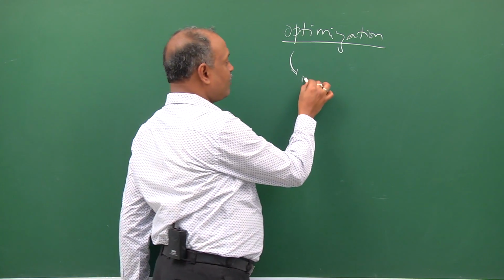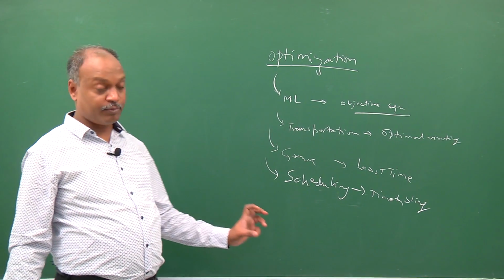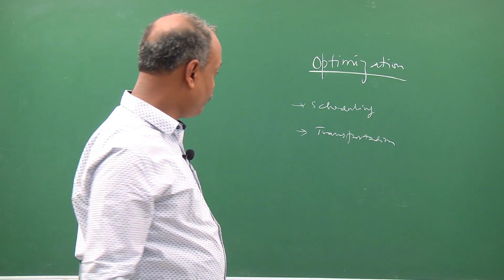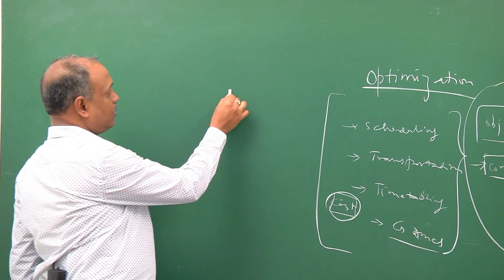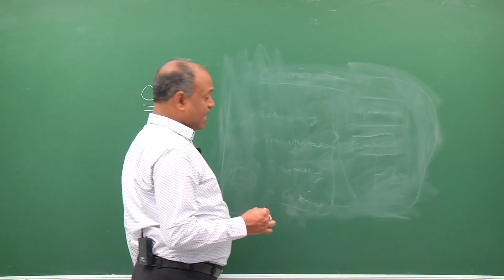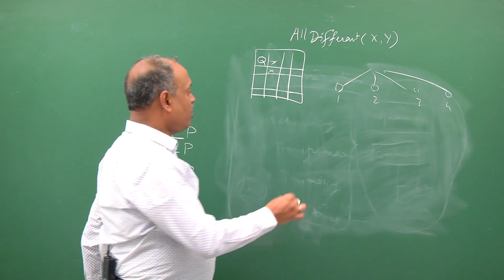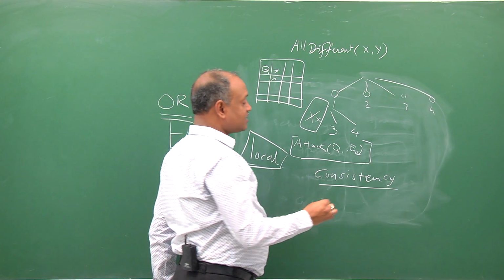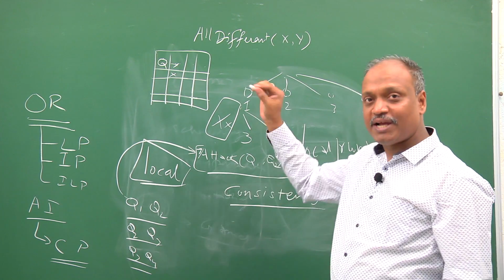Optimization in AI